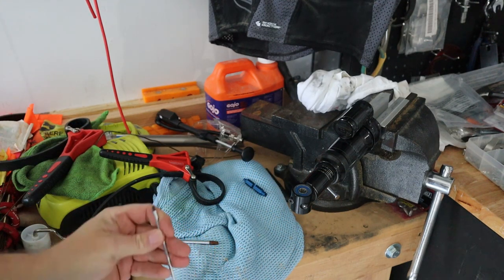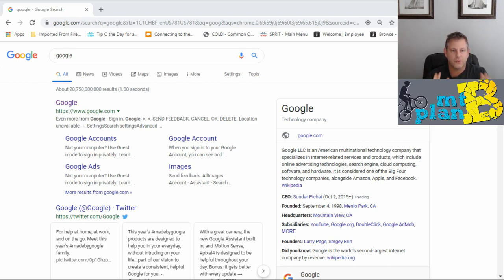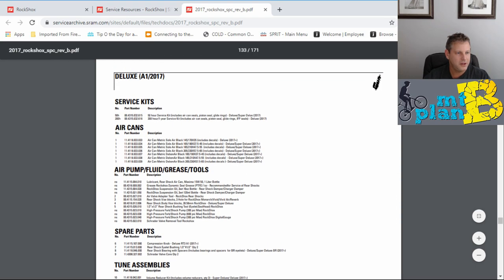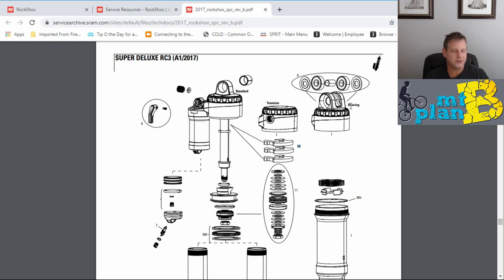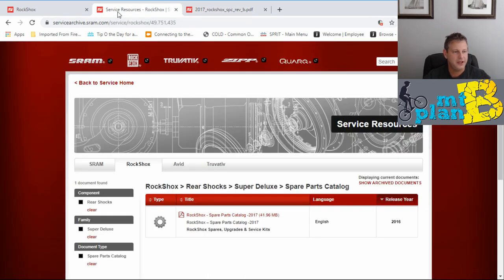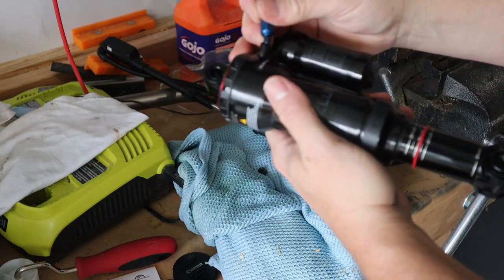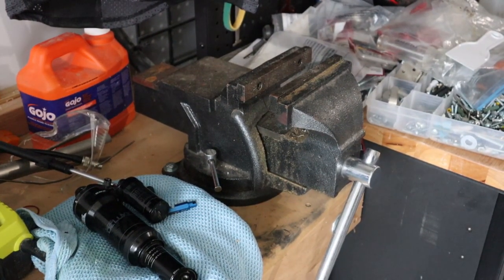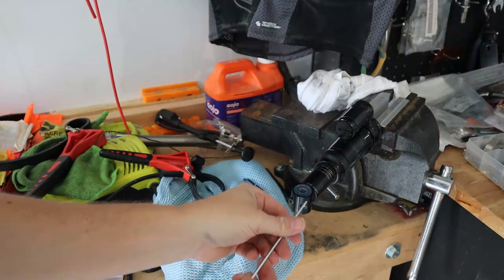MTBPlanB 2019 Santa Cruz Bronson 50 hour service for Rockshox Super Deluxe R fail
Wow! I really botched the 50hr maintenance on my shock. What should I do?